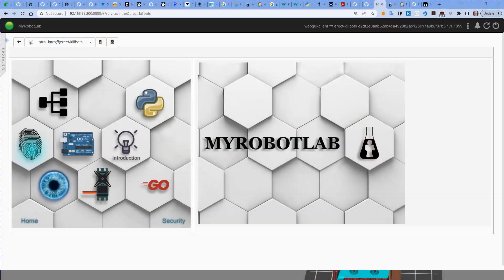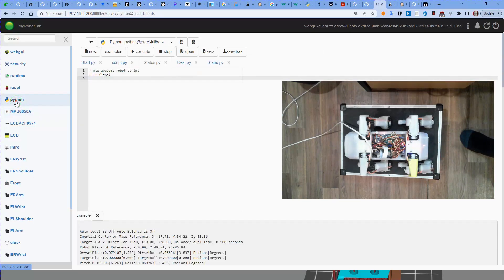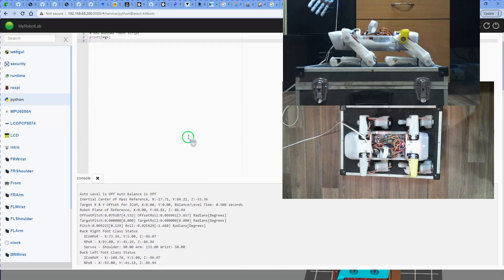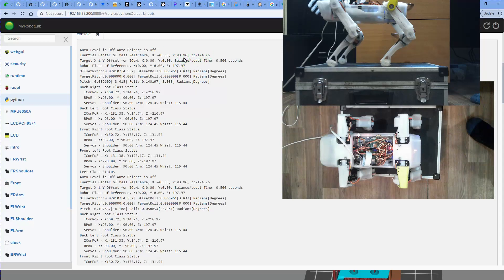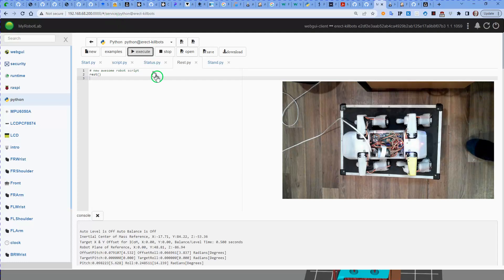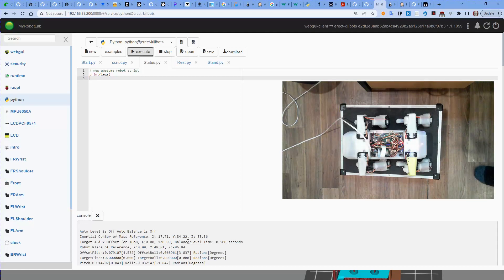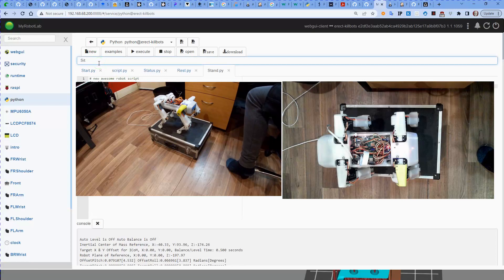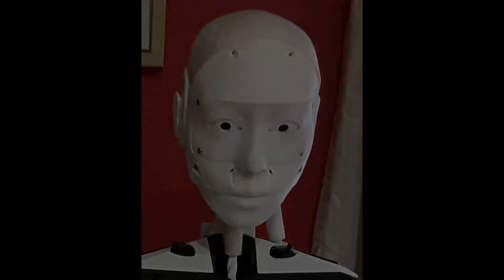SpotMicro Part 28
Robot Dog, Part 28.
Still Working through the slow process of debugging the code.
I thought I was getting closer, but managed to flip the robot.

In the first seven videos we built a robot dog based on the Boston Dynamics Spot, only smaller.
In part 8, we installed the Bullseye Raspbian OS into the MicroSD card along with Java 11, MRL and WiringPi
In Part 9 we downloaded and installed the SpotMicro_MRL program and we started looking at how the program worked.
In Part 10, we looked at the Servo Services and start the servo calibration process.
In Parts 11 and 12, we started looking at the Kinematic programs, more specifically Forward and Inverse Kinematics.
In Part 13, we added reinforcement of the Top Arm joints.
In Part 14 we started to look at the start of combining the kinematics with coordinated movement controls.
In Part 15 as a result of issues with the Rasperry Pi's power when all the servos started moving, I added a capacitor on the Raspberry Pi's Power Supply.
In Part 16 I continued with the combining the kinematics with coordinated movement controls and covered some of the gesture controls demo in this at the same time.
In Part 17 We looked at Planes of Reference.
In Part 18, I had a failure, one of the servo horns for the wrist broke free and cause a servo on the other leg to get too hot.
In Part 19, I look at programming with Classes in Python to help control the legs.
In Part 20, I continure with the programming in classes to control the legs in both the Robot Pane of Reference and the Inertial Center of Mass Plane of Reference.
In Part 21, I replace the servos and sort out the stripped servo horn.
In Part 22, I Upgraded the version of My Robot Lab (MRL) from version 1.1.822 to 1.1.1041.
In Part 23, I start looking at the program from 6 months ago to see how we need to upgrade it for the latest versions of MRL.
In Part 24, I have made significant progress towards using the new configs in MRL
In Part 25, Working through the reduced servo torque an trying to control the speed with wich things happen.
In Part 26, Working through the slow process of debugging the code.
In Part 27, Still working through the slow process of debugging the code.

The repository not only has the program, but also a list of the parts used.

As part of repository, you will also find the documentation I have been building as part of this robot build.
There is also a message posted in the discord whenever I update the program.

Any updates I make to the MRL_SpotMicro program will be included as part of the repository.

Maybe drop into the Cyber_One Discord server for a chat :-)